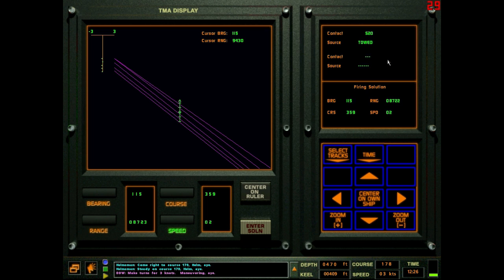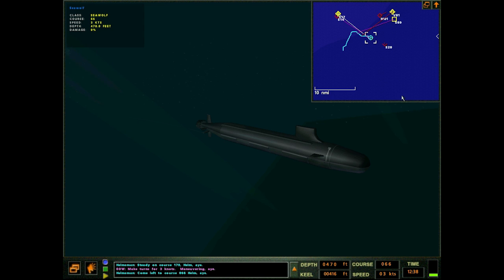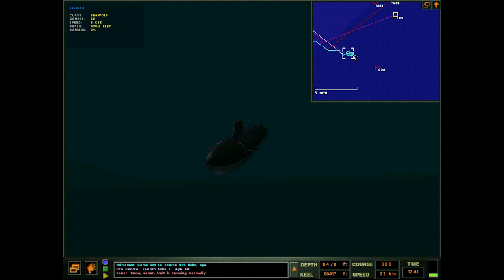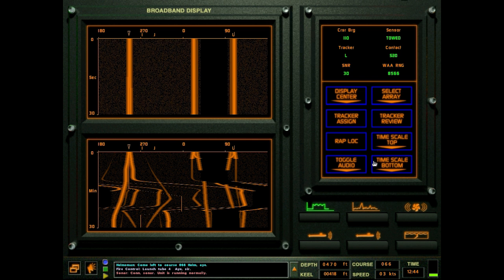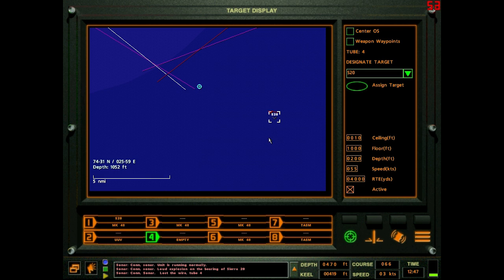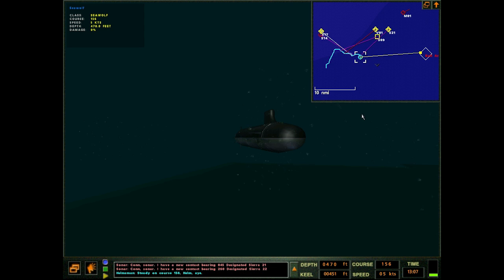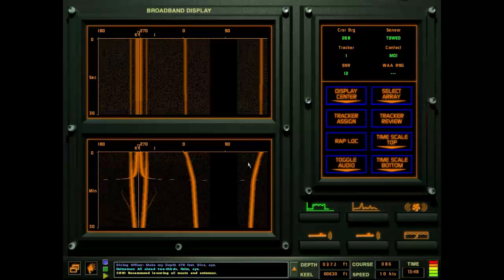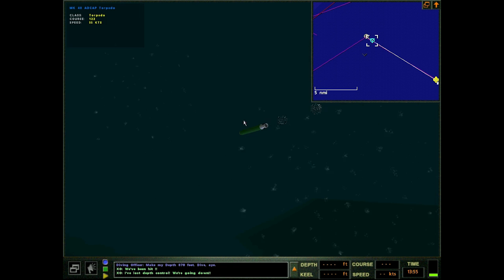Let's Play Sub Command: Seawolf (20) Ocean Vulture (4/7)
Nothing like a Shkval to give you some humility.